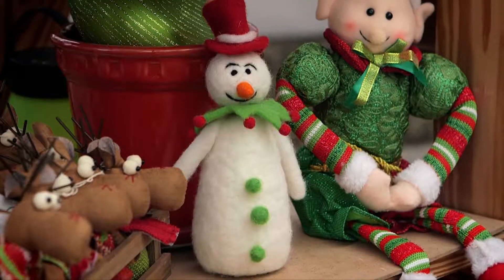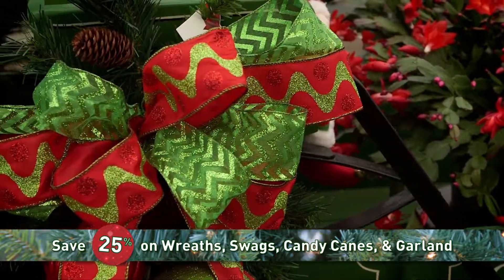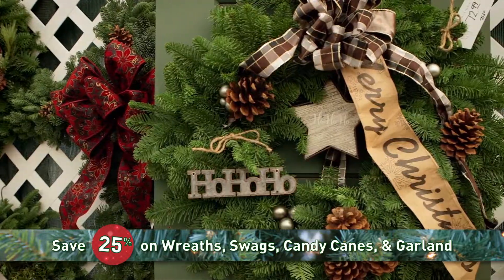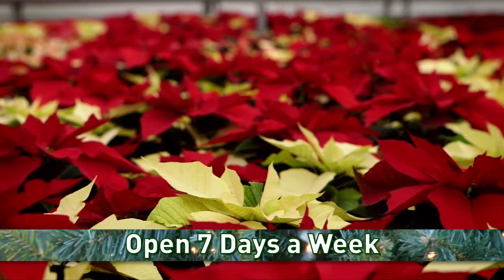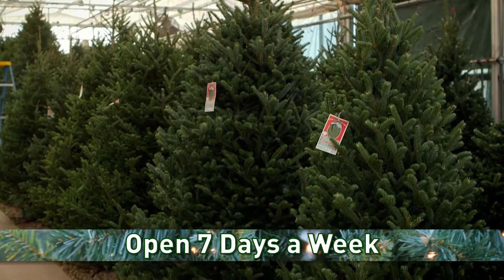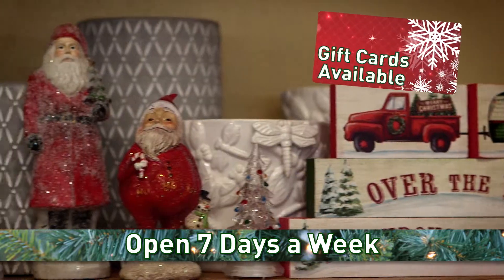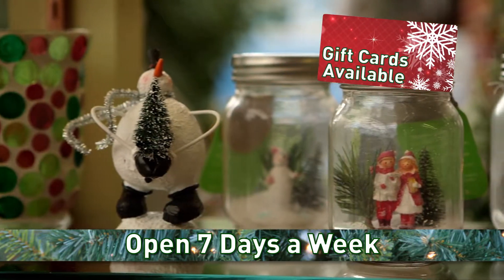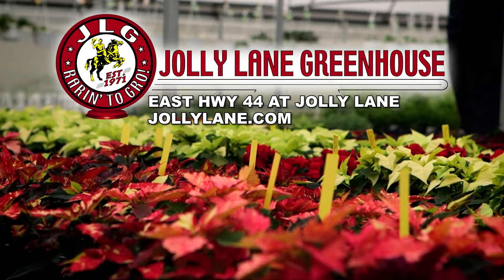Jolly Lane Greenhouse | Fresh Greens 2018